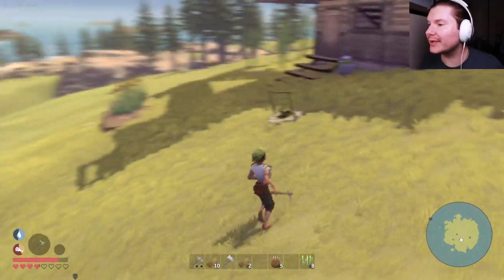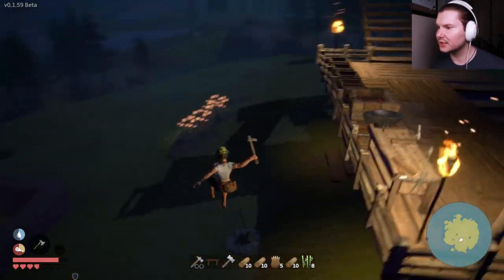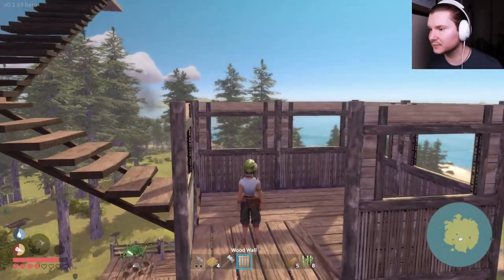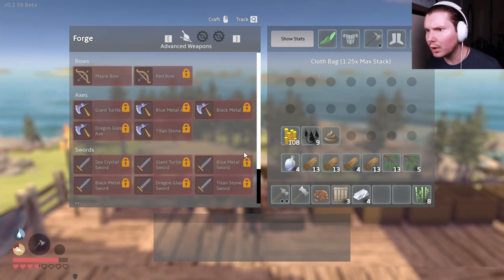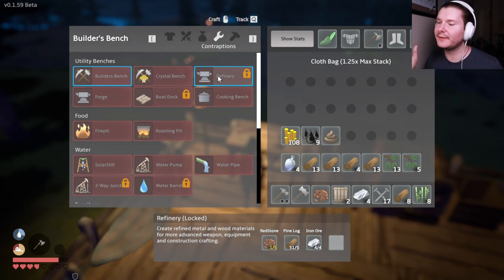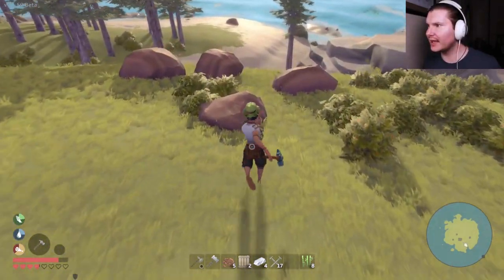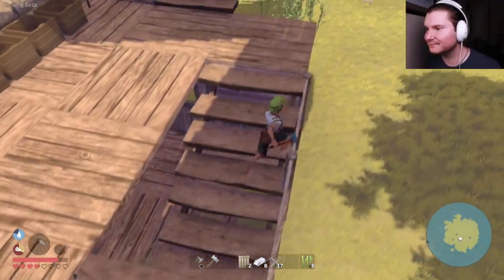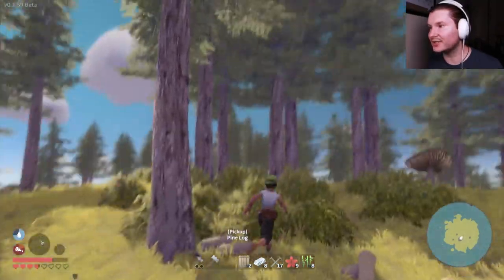BEST BASE EVER!! Breakwaters (Beta) | #13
Building up the base.  Making it look all professional like.